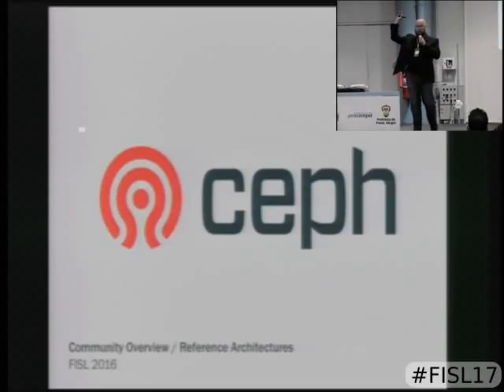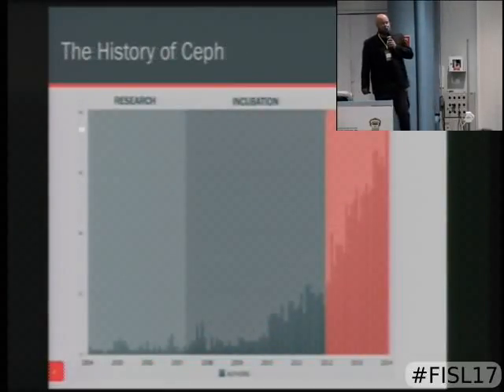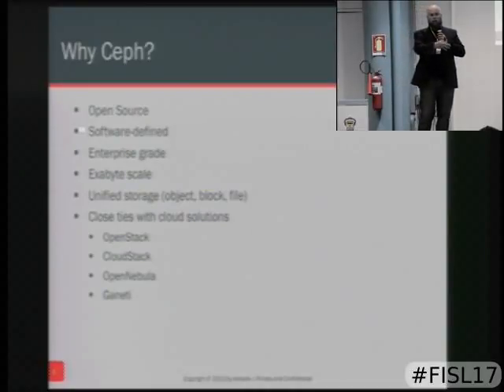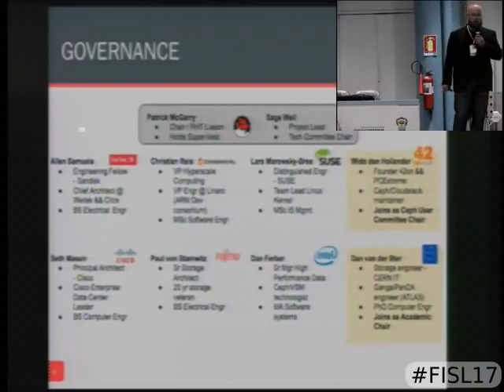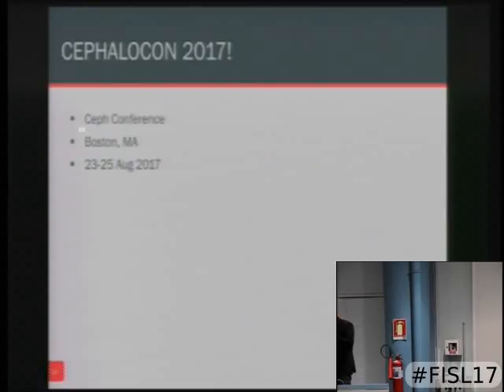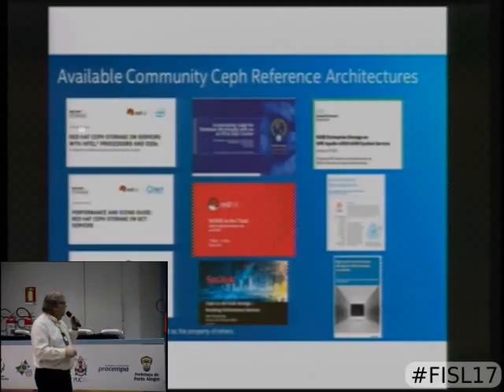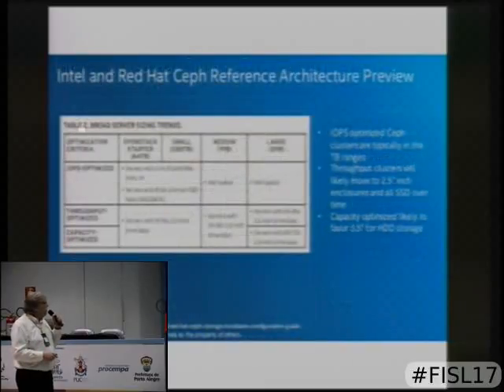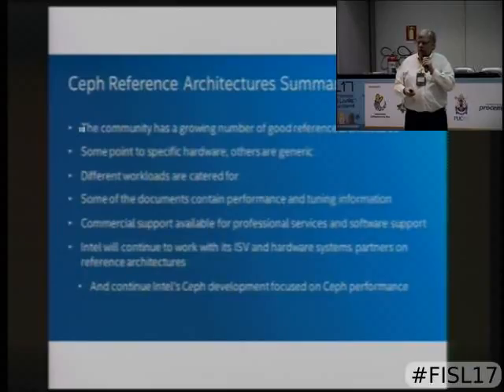The Ceph Community from meetups to reference architectures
Trilha: Administração - Administração de Sistemas
Autores:
Patrick McGarry
Dan Ferber
Dan Ferber mostrar currículo
Apresentação:
Dia 13 às 15:00 na sala 41E (60 minutos)  vídeo
Descrição:  Ceph is a distributed object store and file system designed to provide excellent performance, reliability, and scalability; made possible by a global   community of passionate storage engineers and researchers. This developer community has helped Ceph become the leading storage solution for OpenStack and continues to accelerate development and adoption. This talk will give a brief overview of the Ceph community, the state of Ceph development, and available reference architectures.